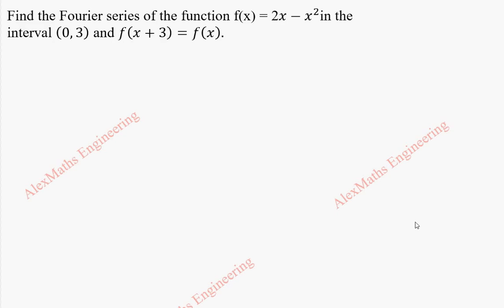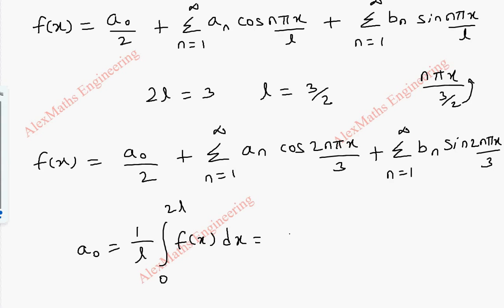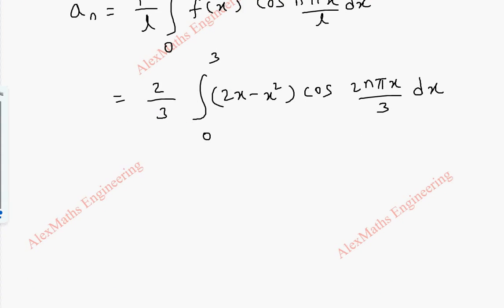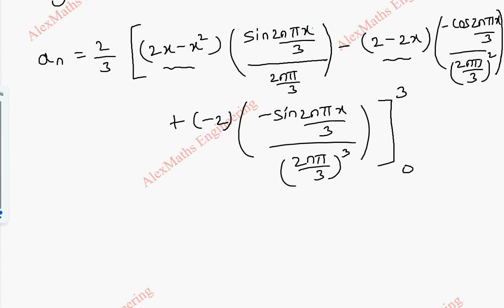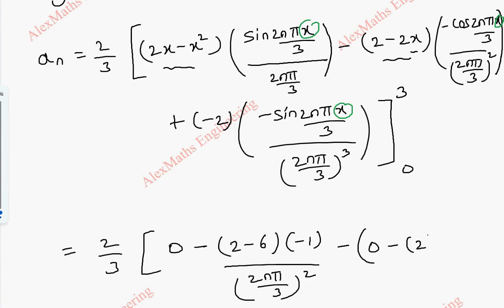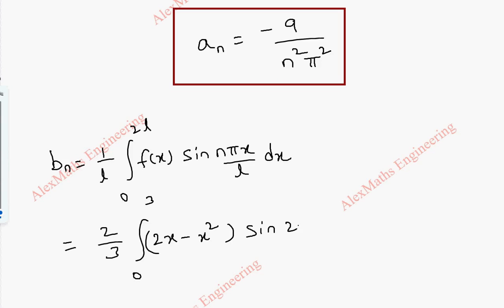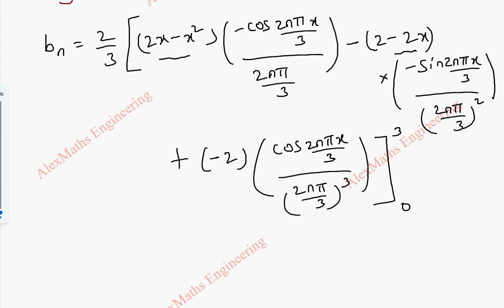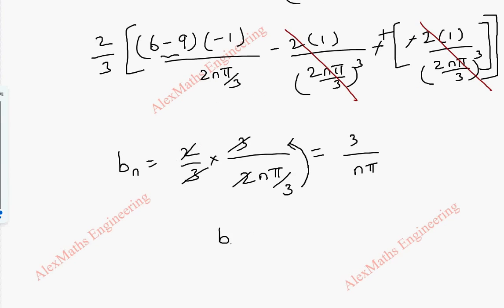Fourier series in the interval (0,3) Problem 7 | Engineering Mathematics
Find the Fourier series of the function
 f(x) = 2x-x^2in the interval (0,3) and f(x+3)=f(x).